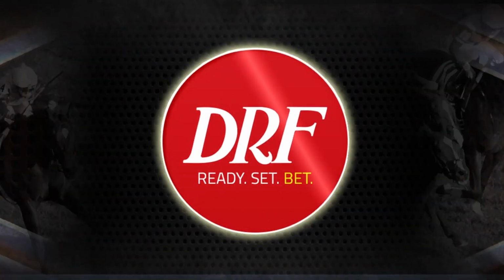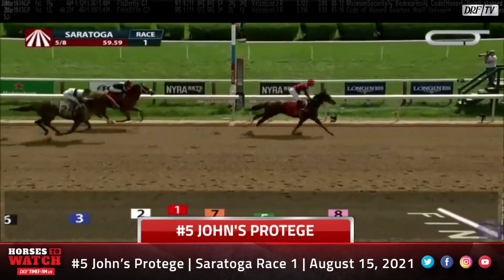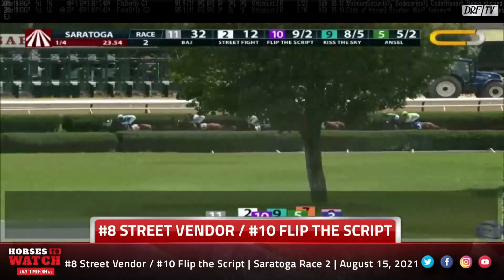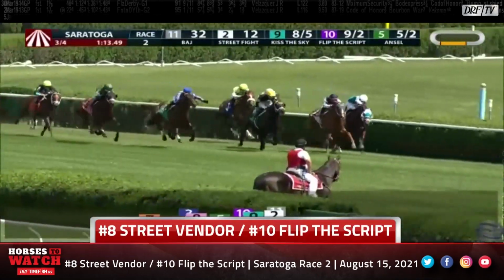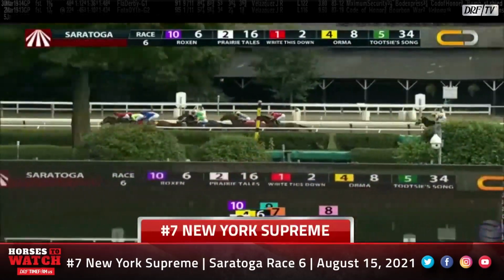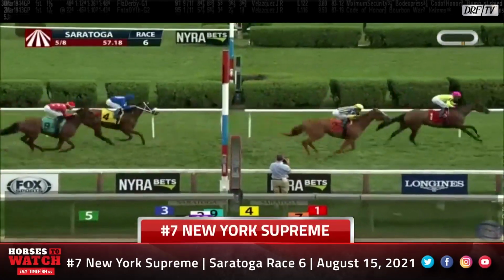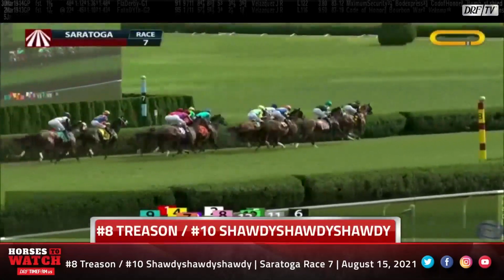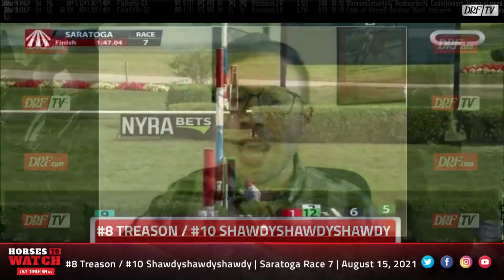Horses to Watch | August 17, 2021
On this week's Horses to Watch, David Aragona takes a closer look at horses from last weekend's racing at Saratoga.